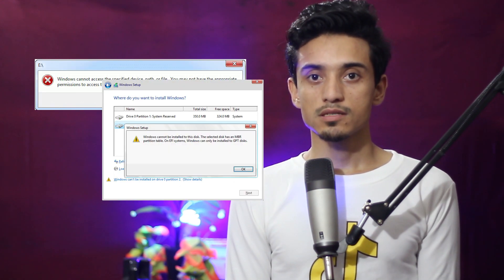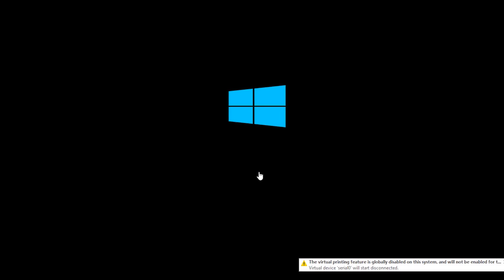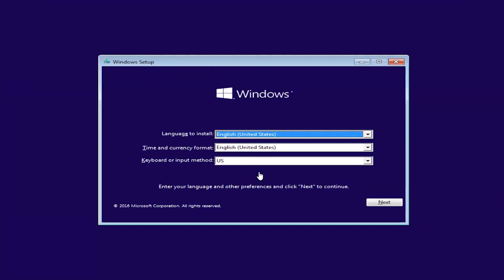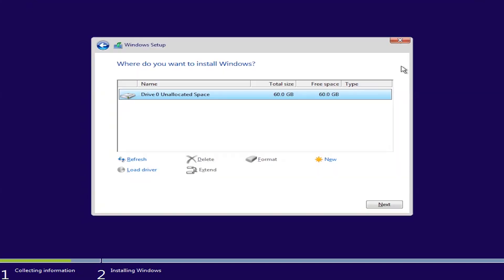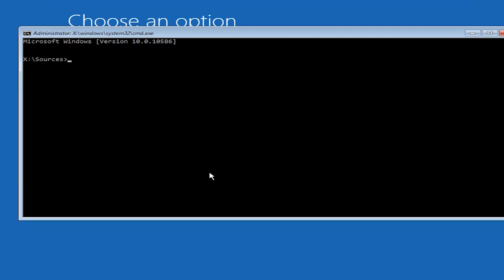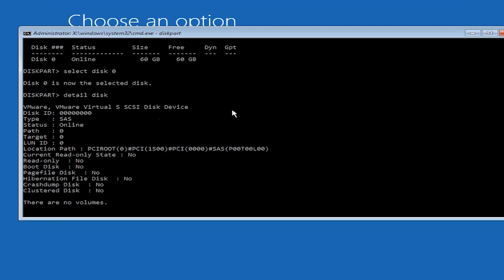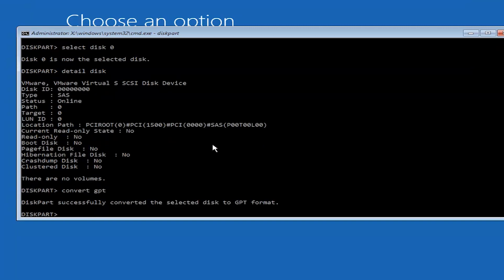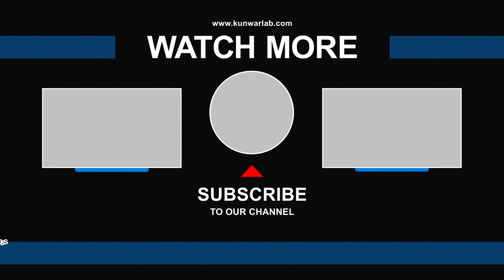How to Convert Mbr to Gpt While Installing WIndows - Kunwar lab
In this video, I’m going to show you how you can convert MBR partition to GPT during the windows installation.